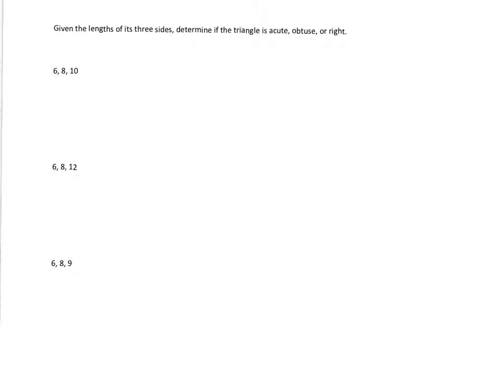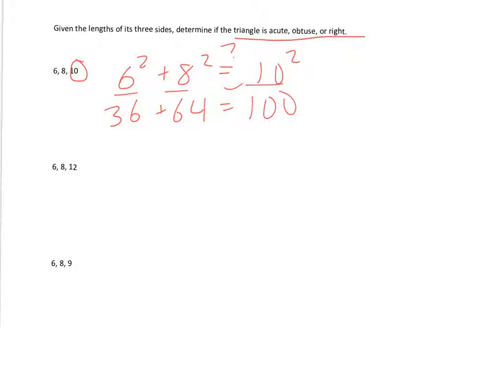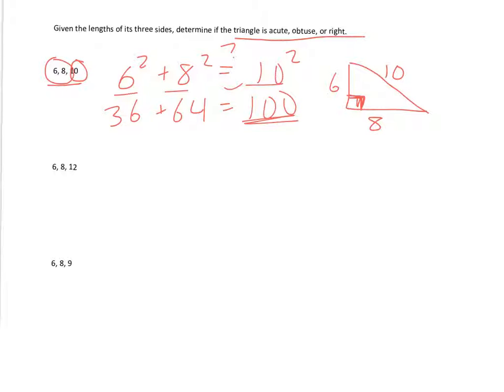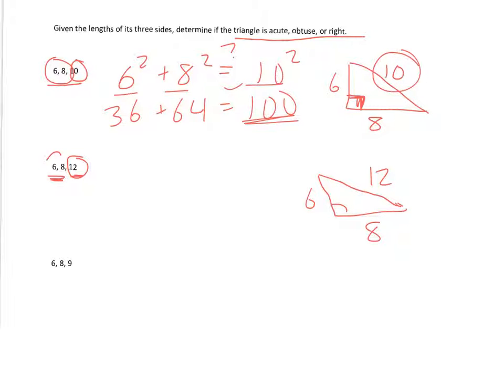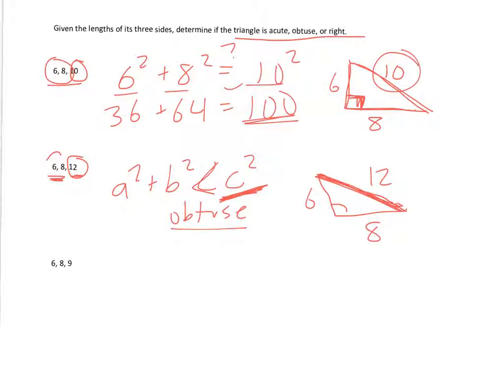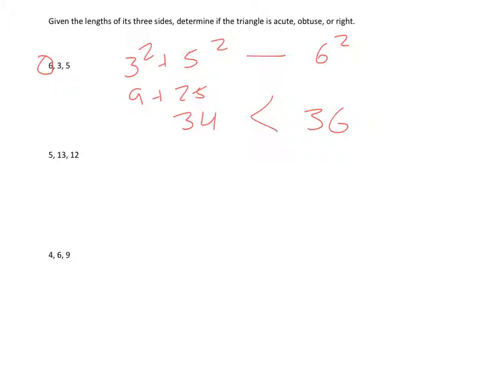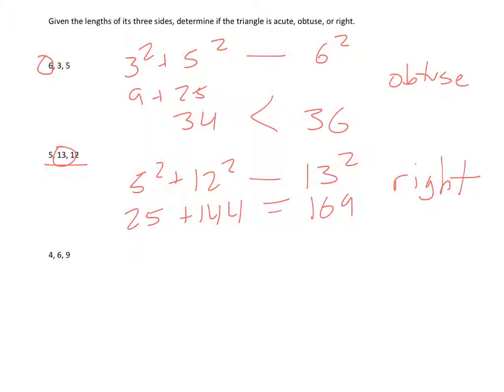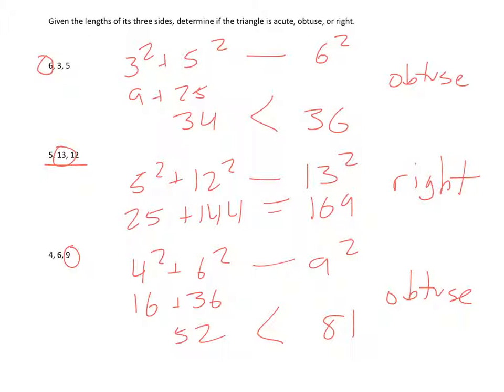Pythagorean Inequality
How to classify a triangle as acute, obtuse, or right from the lengths of its sides